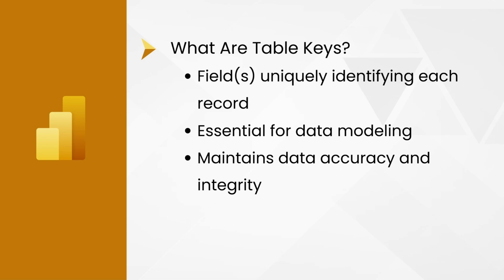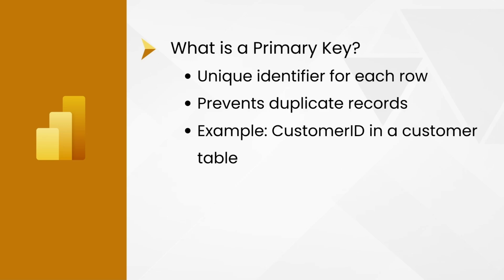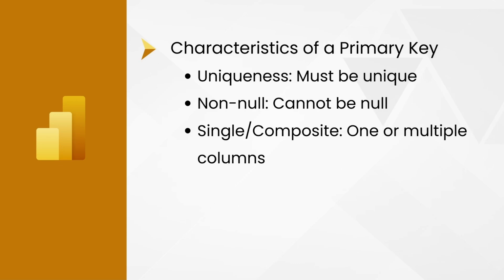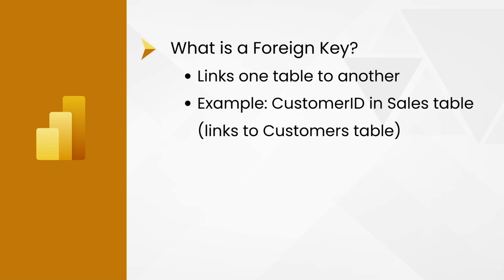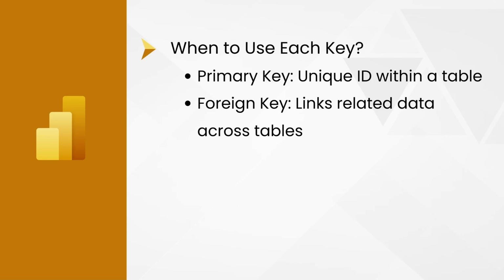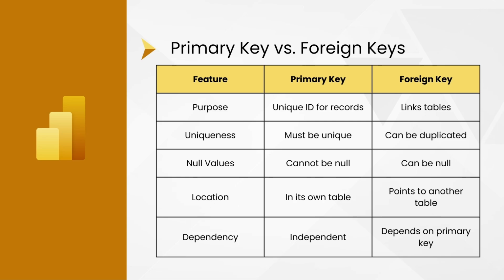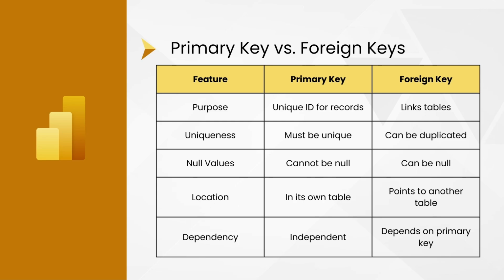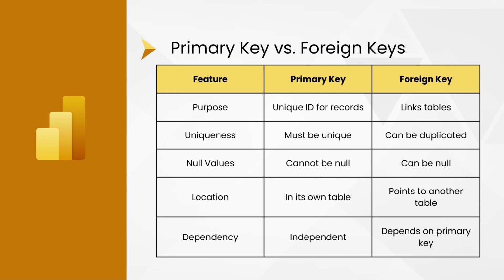Introduction to Table Keys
In this session, you'll learn:
✅ What are Table Keys? – Their role in maintaining data integrity.
✅ Types of Table Keys – Primary Key, Foreign Key, Composite Key, Unique Key, and Candidate Key.
✅ Primary Keys – Uniquely identify records and prevent duplicates.
✅ Foreign Keys – Connect tables and establish relationships.
✅ Differences Between Primary & Foreign Keys – How they work together in data modeling.

Key Takeaways
🔹 Primary Key → Uniquely identifies each record in a table. (Example: CustomerID in a Customers table)
🔹 Foreign Key → Links to a primary key in another table. (Example: CustomerID in a Sales table referencing Customers)
🔹 Data Integrity → Prevents duplicate and orphaned records in relational databases.

Understanding Primary & Foreign Keys is essential for creating efficient data models in Power BI and ensuring accurate business insights.